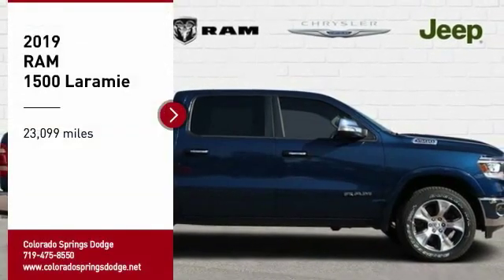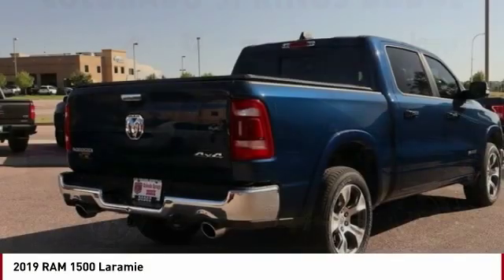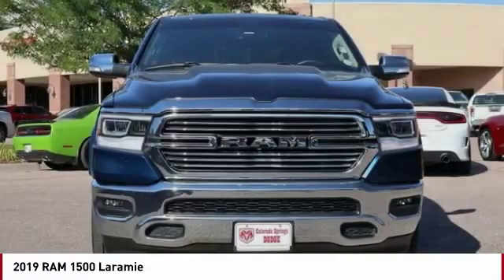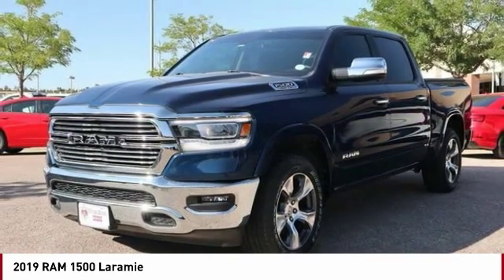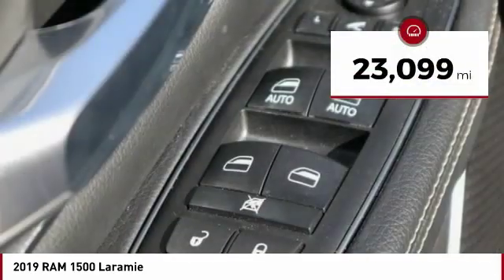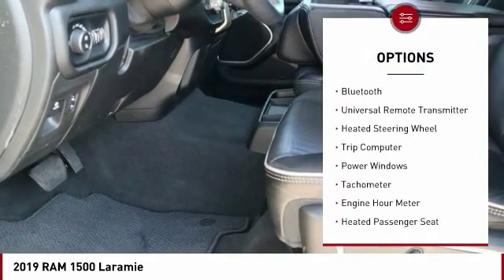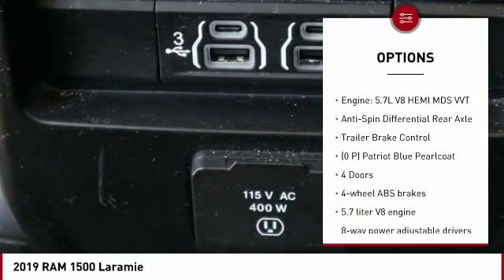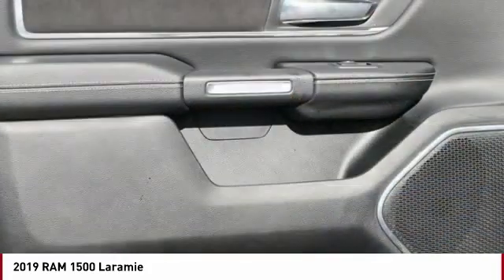2019 RAM 1500 Colorado Springs CO 14212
Looking for the right Vehicle? Today could be your lucky day. this 2019 RAM 1500 could be yours.